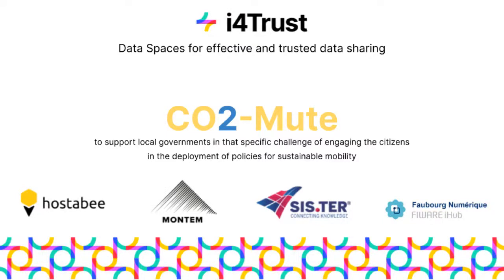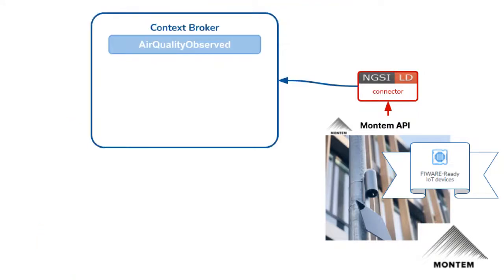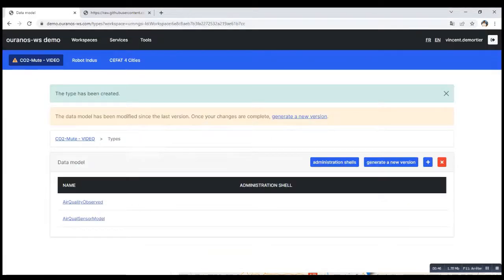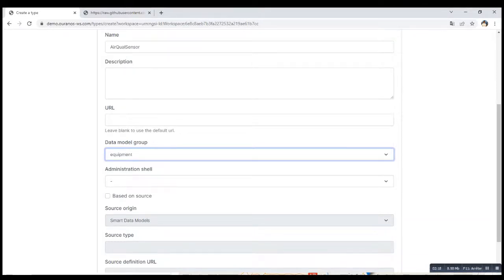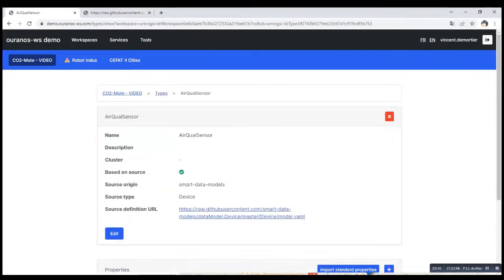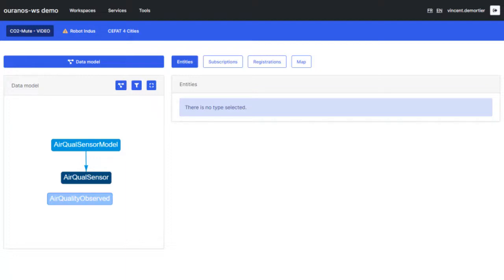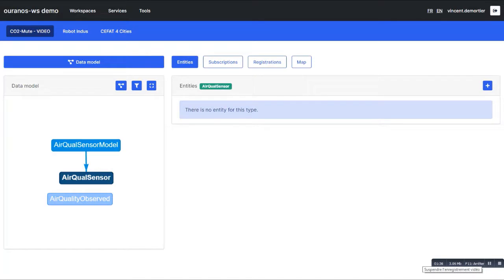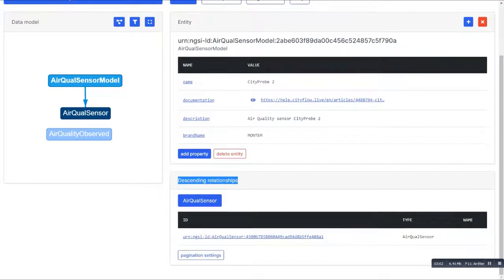CO2 Mute Episode 3